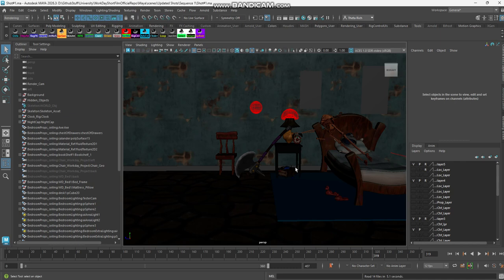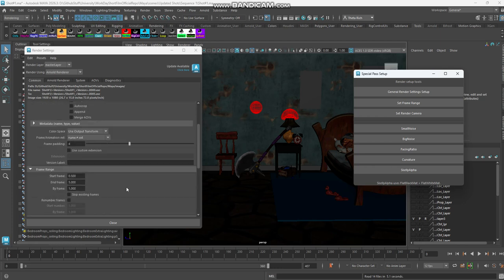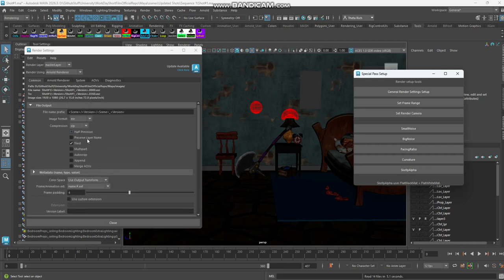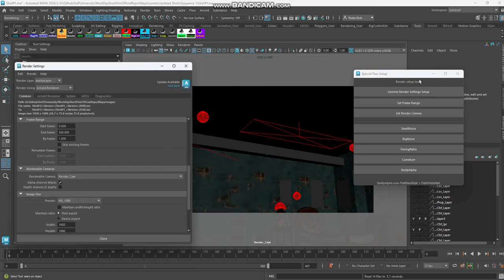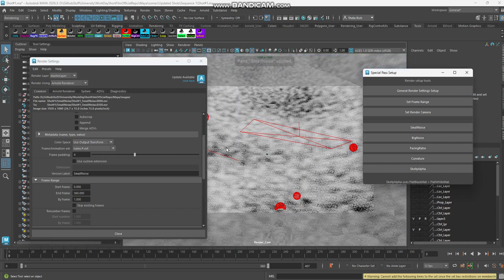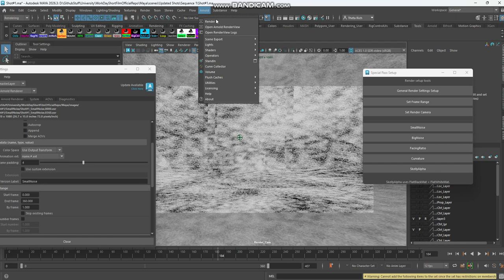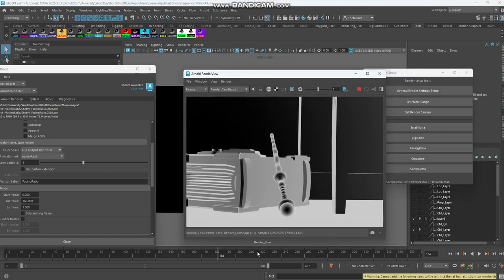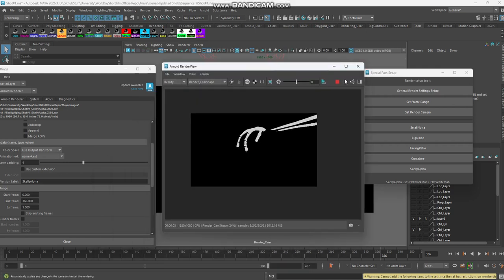Work Day Special Render Passes Setup Video